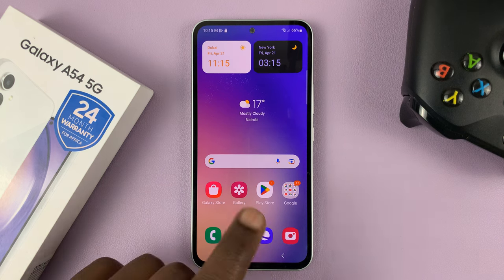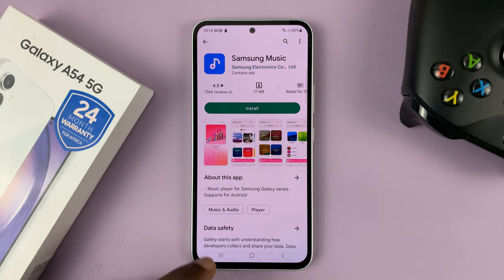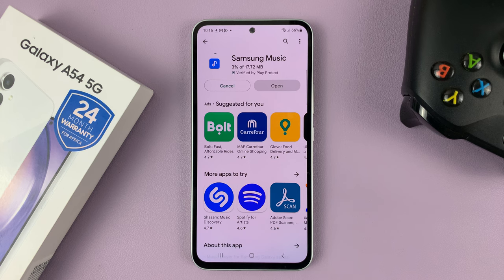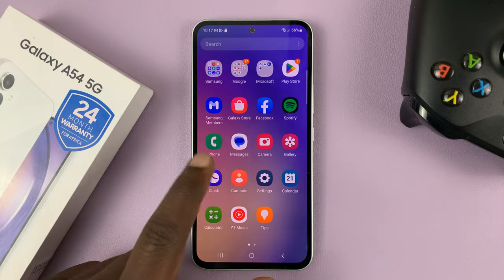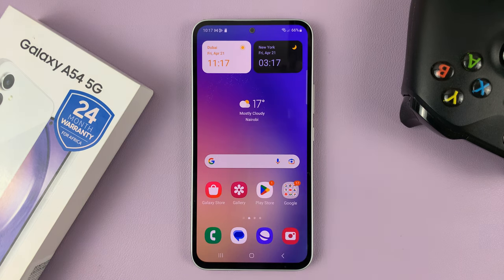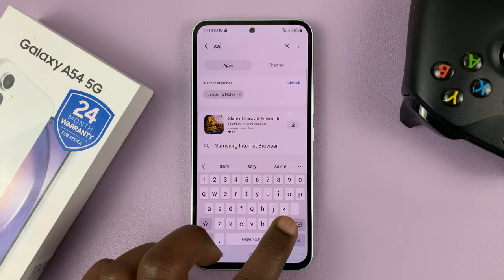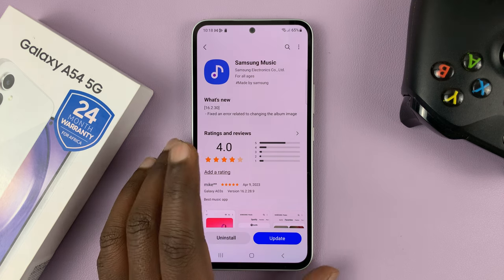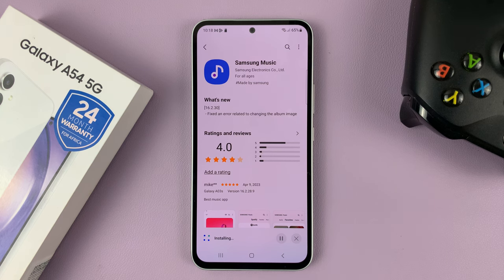How To Install Samsung Music App on Samsung Galaxy A54 5G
Learn how to install the Samsung Music app on Samsung Galaxy A54 5G.
The Samsung Music app is a popular music player application that comes pre-installed on most Samsung smartphones, including the Galaxy A54 5G. However, if for some reason the app is not installed on your device, or you accidentally deleted it, you can easily download and install it from the Google Play Store.

You can download it also from Samsung Galaxy Store on your Galaxy A54 5G. Once installed, you can play, listen, and manage music from your Galaxy A54 5G

Head to Google Store or Galaxy Store
Tap on the search bar at the top of the screen and search for 'Samsung Music'
Tap on the Samsung Music app from the search results

Once the installation is complete, you can launch the Samsung Music app and finish up the setup. Once done, you can now enjoy your music on your Samsung Galaxy A54 5G.

Galaxy S23 Ultra DUAL SIM 256GB 8GB Phantom Black:

Samsung Galaxy A14 (Factory Unlocked):

Cell Phone Tripod Adapter